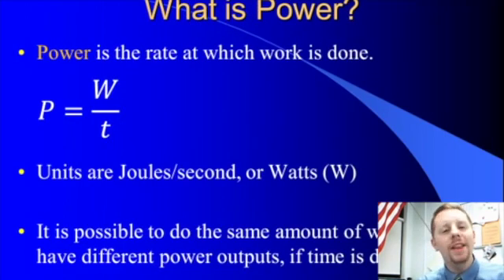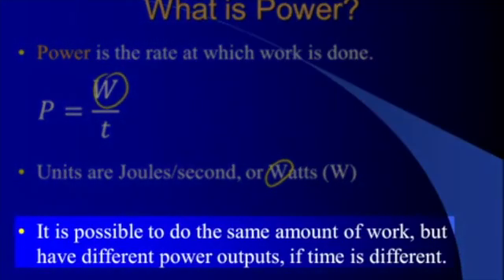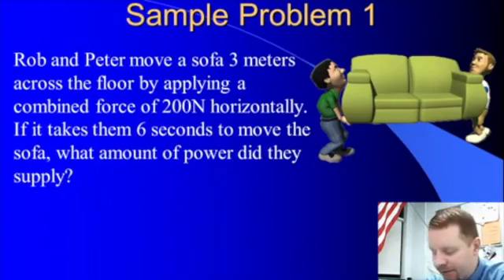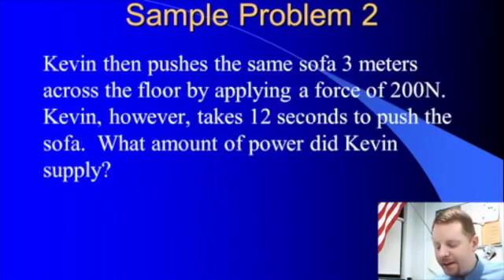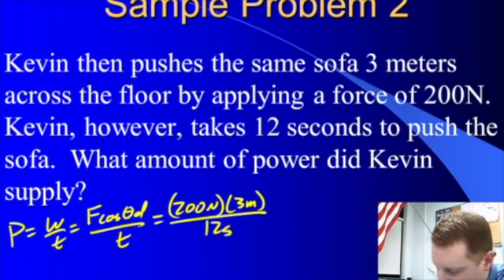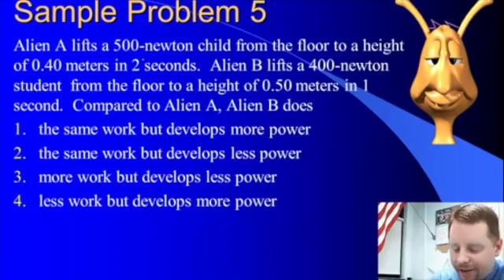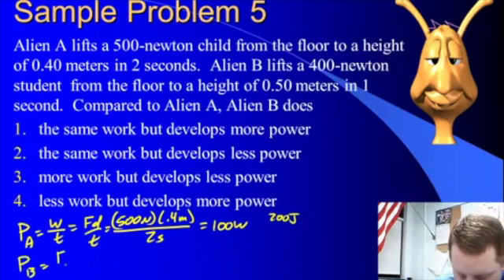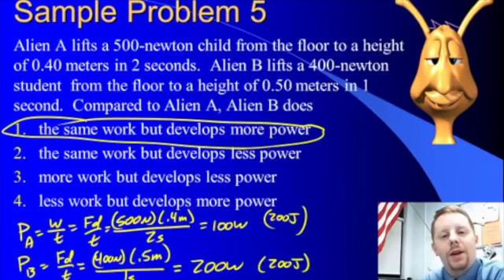10 1 Power SD 480p